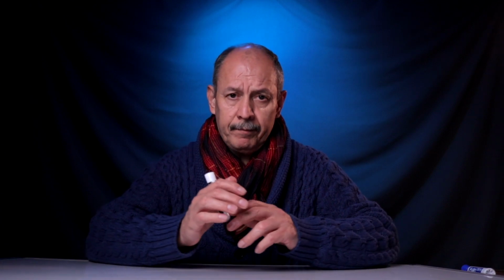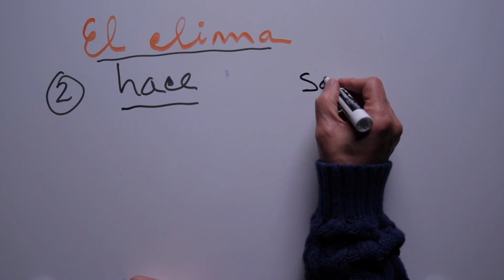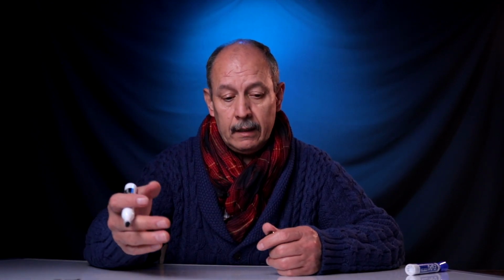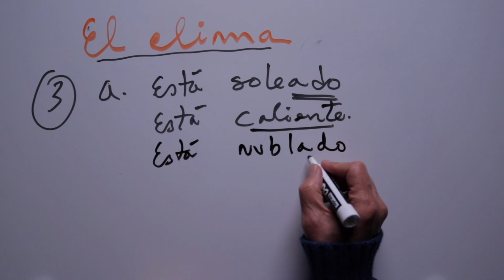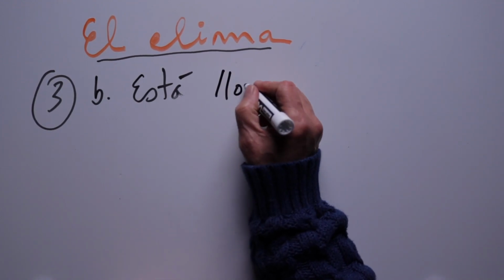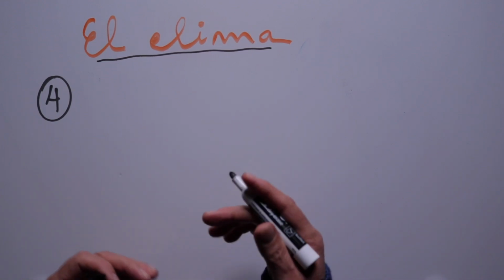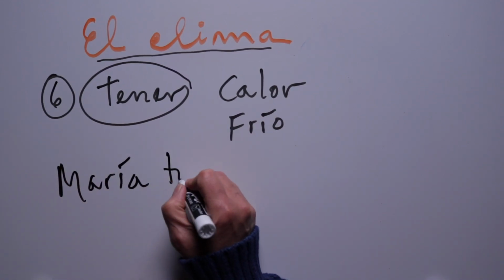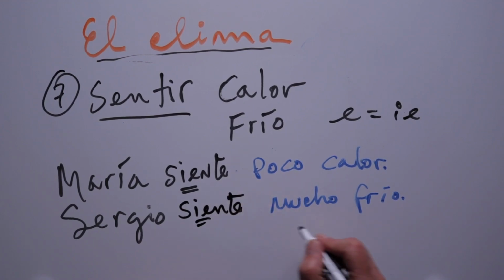The weather - El clima.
Remember we do not use ser to talk about the weather,

Thank you for supporting me and the channel.